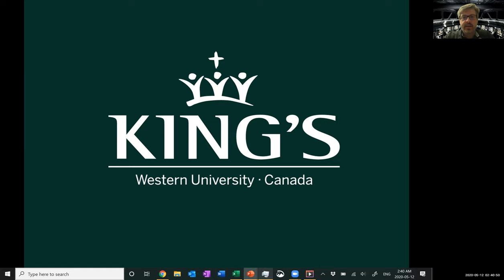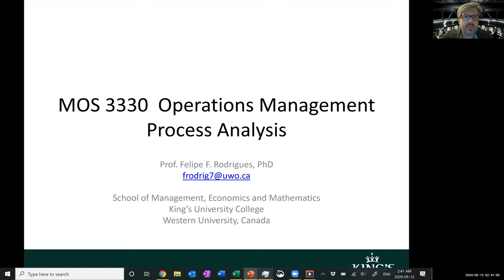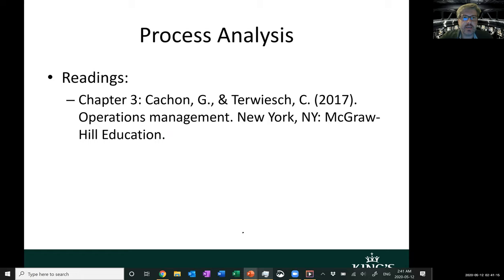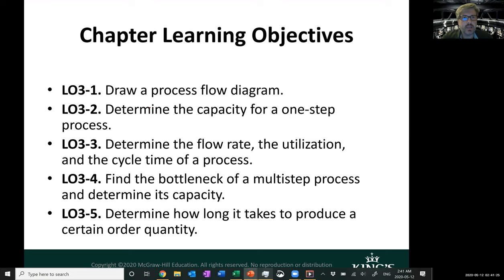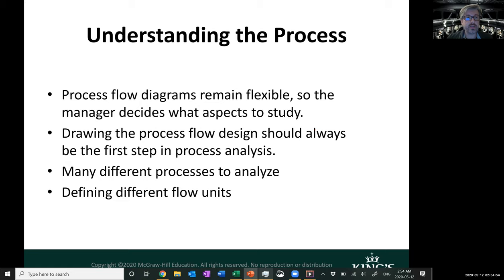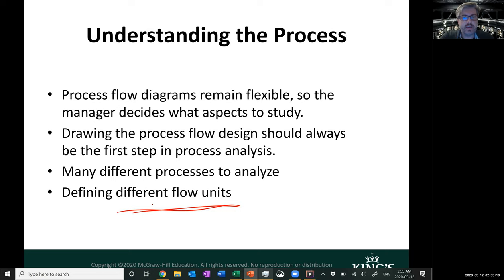3- Process Analysis - MOS 3330 - Operations management - Unit 1 - Lesson 2B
Unit 1 - Lesson 2: Introduction to Processes and Process Analysis
MOS 3330 - Operations management
School of Management, Economics and Mathematics
King's University College at Western University

Topics covered:
1- Draw a process flow diagram. 04:13
2- Determine the capacity for a one-step process. 14:38
3- Determine the flow rate, the utilization, and the cycle time of a process. 22:38
4- Find the bottleneck of a multistep process and determine its capacity. 30:44
5- Determine how long it takes to produce a certain order quantity. 48:26

Based on the excellent textbook: Cachon, G., & Terwiesch, C. (2019). Operations management. New York, NY: McGraw-Hill Education. Ed 2nd.

Also used and excellent sources: Jacobs. F.R., & Chase, R.B. (2018).  Operations and Supply Chain Management. New York, NY: McGraw-Hill Education. Ed 5th

Hopp, W., & Spearman, M. (2011). Factory physics / Wallace J. Hopp, Mark L. Spearman. (Third edition.). Long Grove, Illinois: Waveland Press, Inc.

Pound, E., Bell, J., & Spearman, M. (2014). Factory physics for managers : how leaders improve performance in a post-lean six sigma world / by Edward S. Pound and Jeffrey H. Bell, Mark L. Spearman. New York: McGraw-Hill Education.